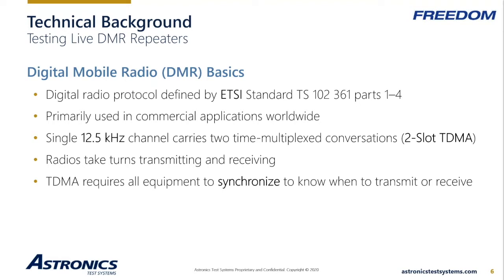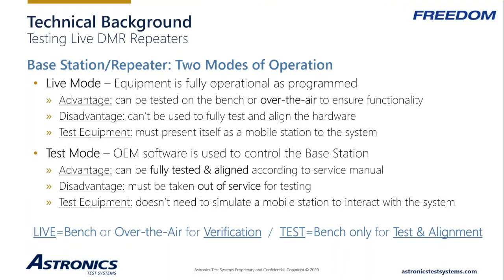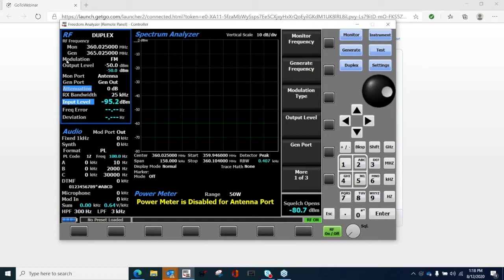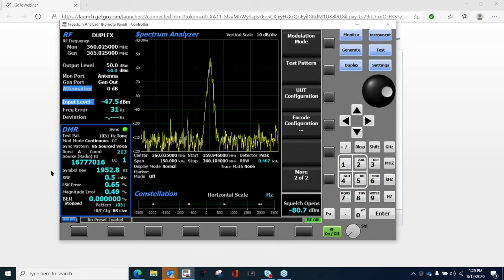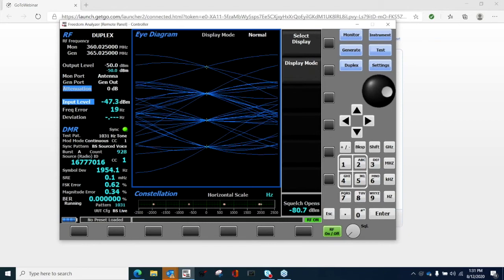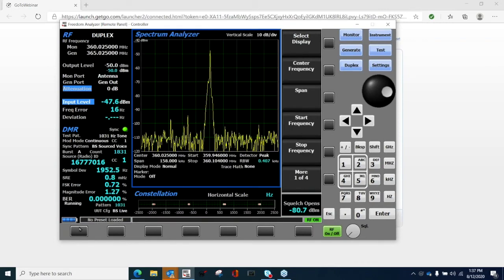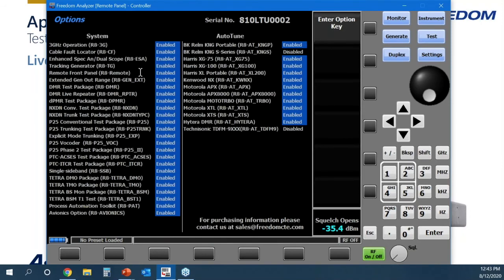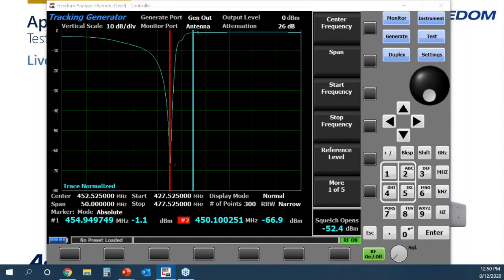Webinar: FREEDOM - Testing DMR Live Repeaters using R8100 from Freedom